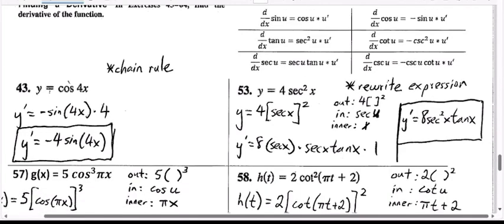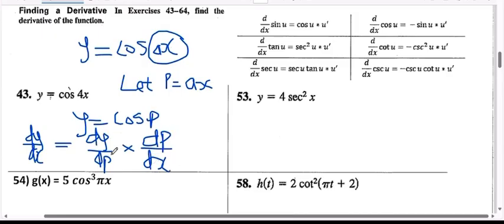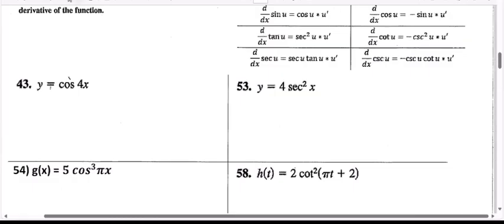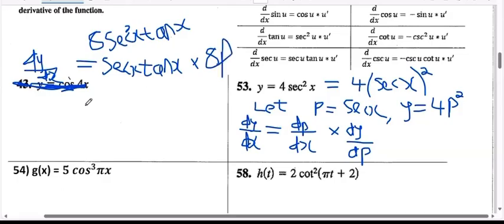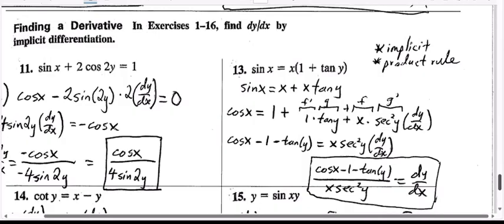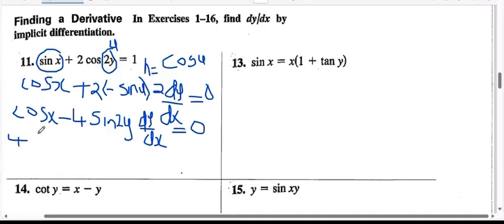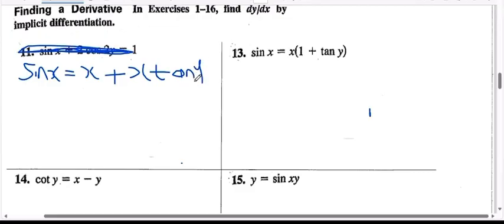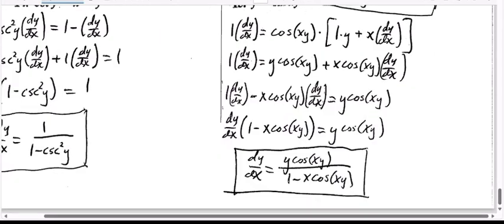MATHS 280: Chain Rule in Diffentiation